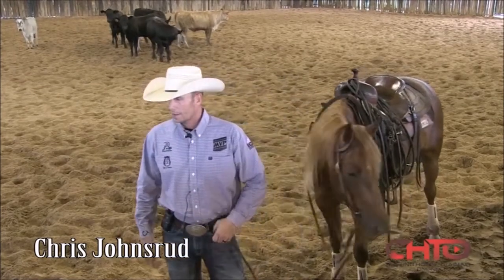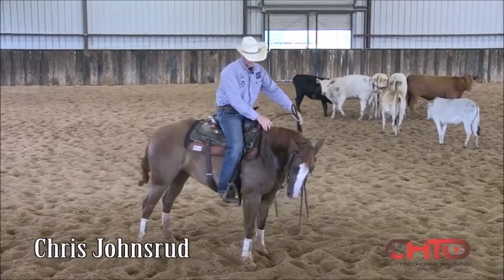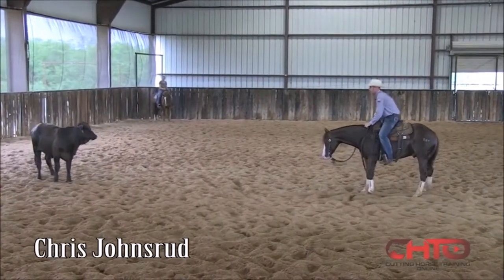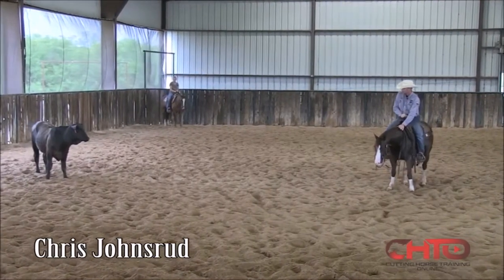Current Horse Training Methods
Get some guidelines on the current horse training methods. Learn to train your horse the right way.

If you're a beginner and would like to raise and train a healthy horse, 'Gerard Dawn' through his ebook has helped a lot of folks who are starting out in raising horses to raise healthy productive horses.